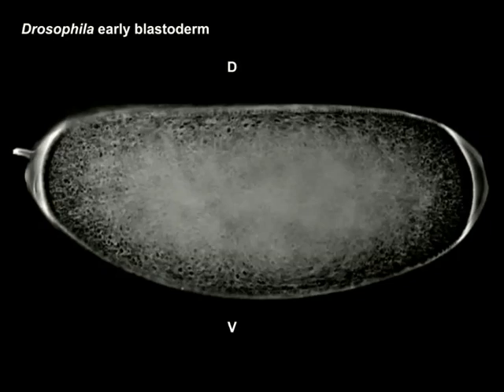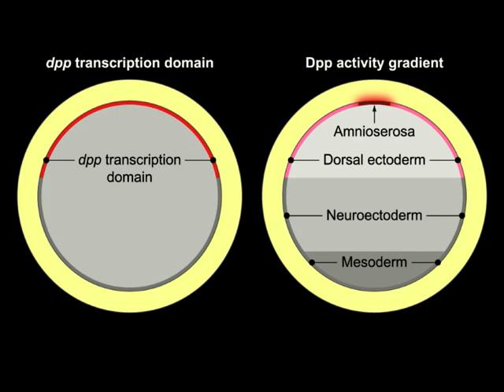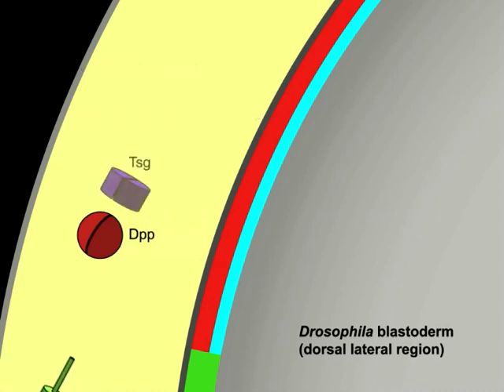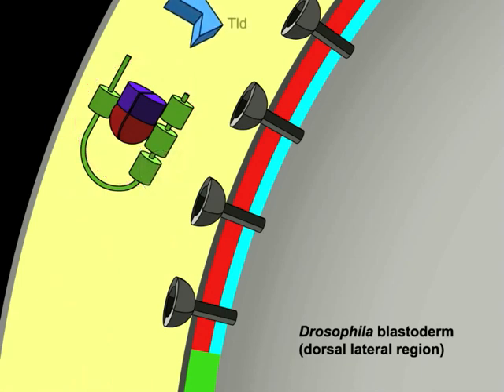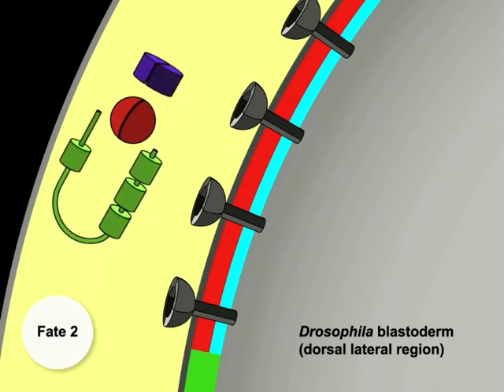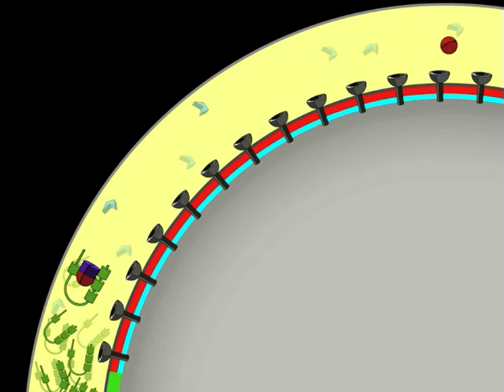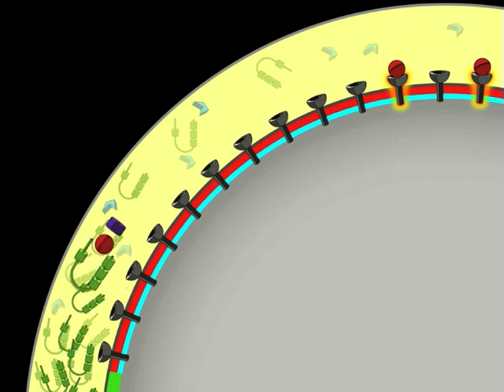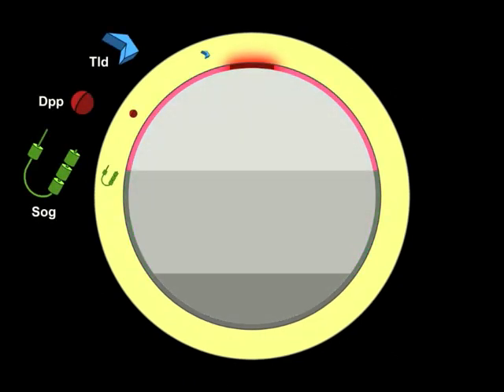Peluso et al.: Shaping a Morphogen Gradient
Shaping A Morphogen Gradient
Extracellular BMP-binding proteins, such as Sog, regulate the access of BMP ligands to their signaling receptors. Peluso et al. (Developmental Cell, August 2011) report how evolutionary changes in proteolytic control of Sog have influenced morphogen gradient formation and function in the Drosophila embryo.